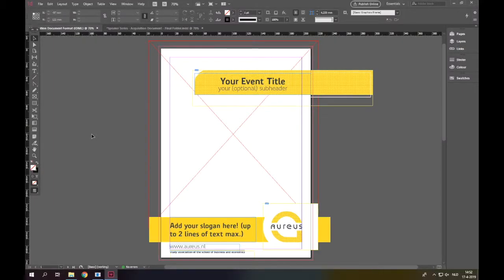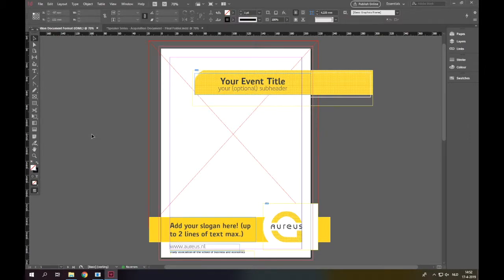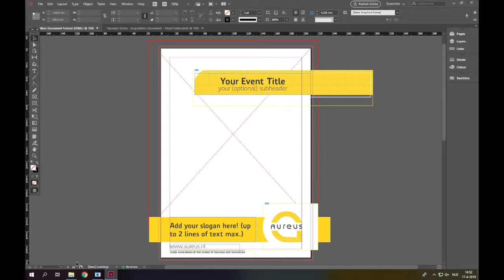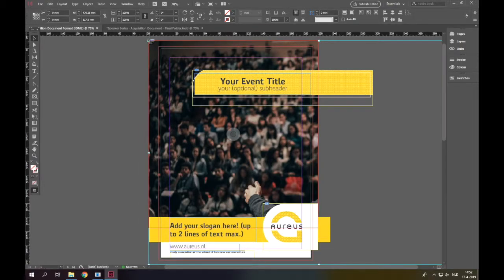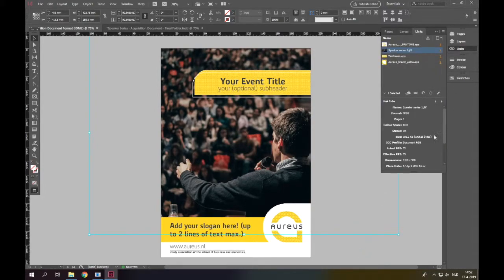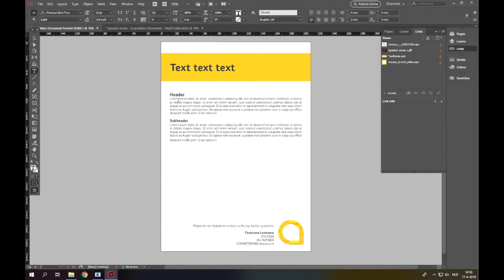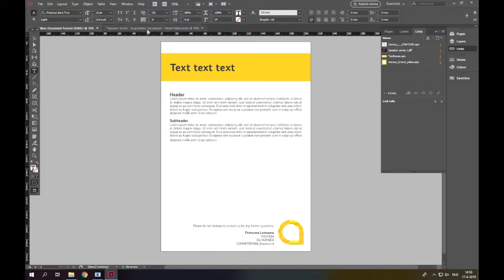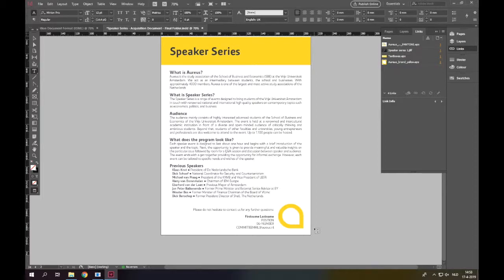2.9 Example: making an acquisition document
In this tutorial we will show you how to make an acquisition document.

Important
When you make an acquisition document, you need to remember that your target group are companies. Be sure to choose a good and professional picture and that no mistakes are made in the text.

Do you still have any questions about this particular subject or about something else that is marketing/promotion related? You can always send an email to the marketing team!

Voice over: Cian Wright
Editing: Dylan Slim